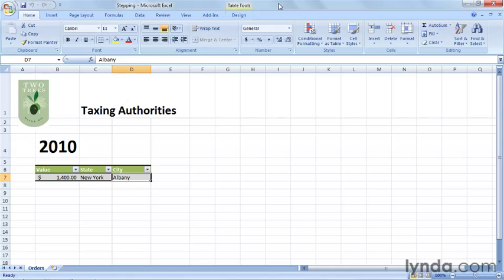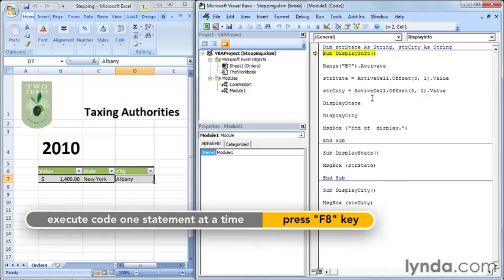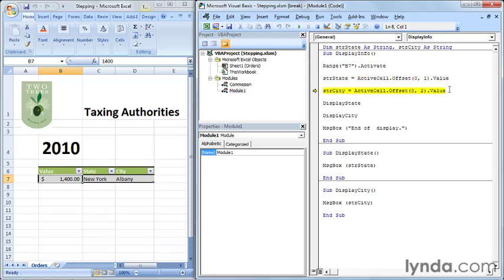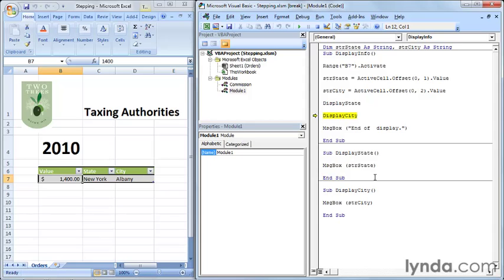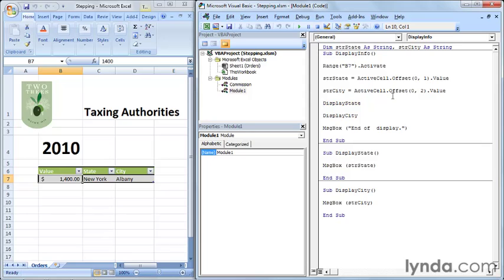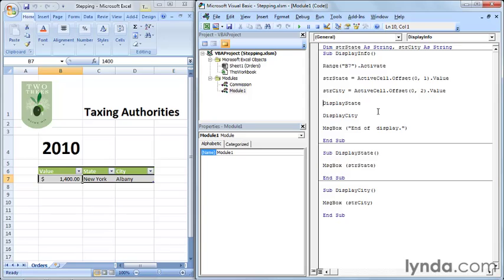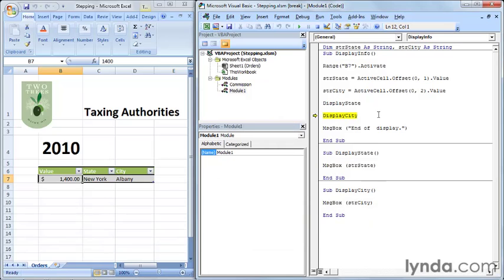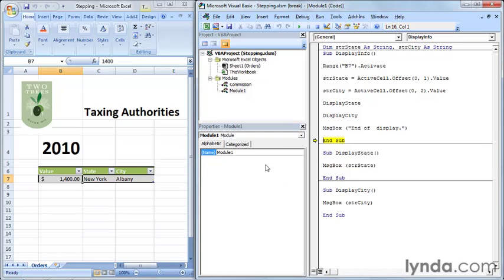0402 Stepping through a subroutine or function